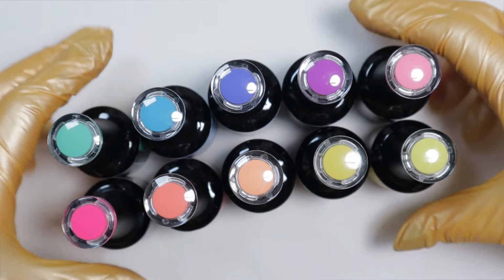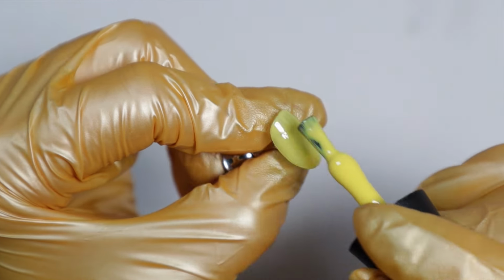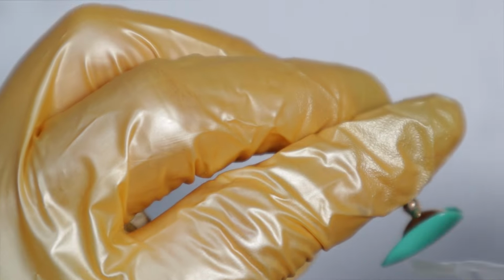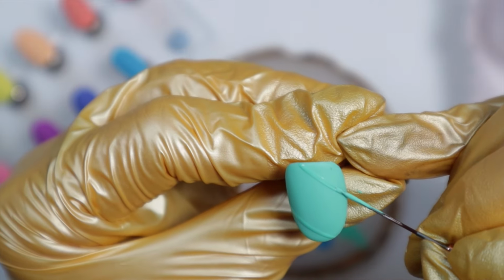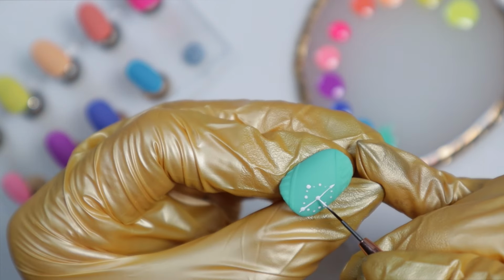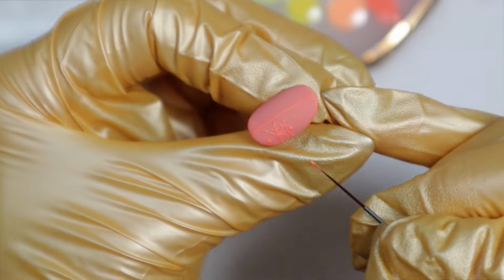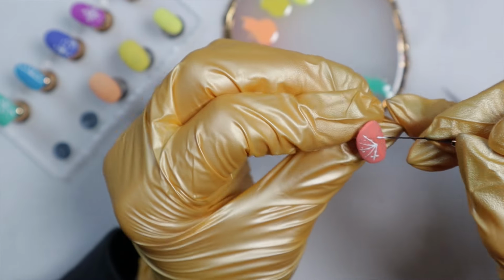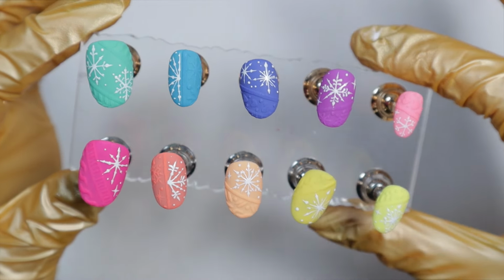Rainbow Snowflake Nail Art | Madam Glam Gel Polish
Checkout the inspo for this snowflake sweater set. ❄️🌸

🛍 PRODUCTS MENTIONED:
* = commission links/code

✨save 30% with code: CAROLEJ30✨
- White Gel Paint
- the Star
- Bright Honey
- Daystar
- Taurus Season
- Bright Barbie Pink
- Inner Peace
- Eternal Bliss
- Glorious
- Always & Forever
- Prosperity

❋ Dotting Tools:

❋ Tip Stand:  *

🎥  : RECORDING EQUIPMENT -